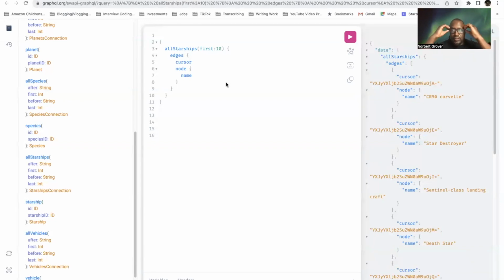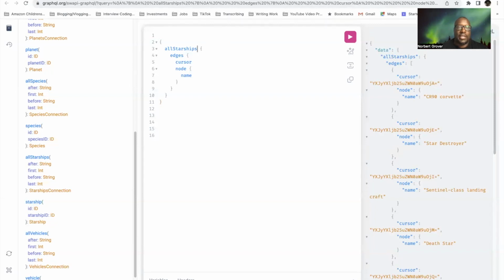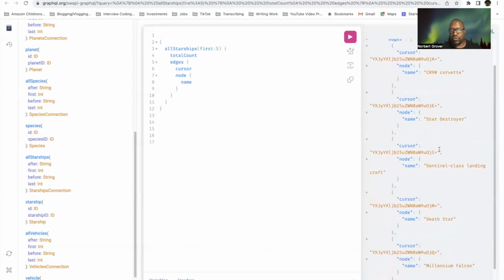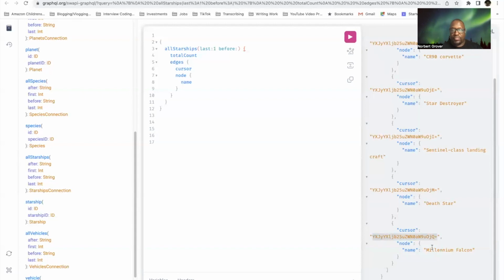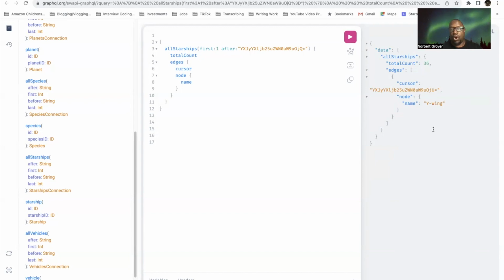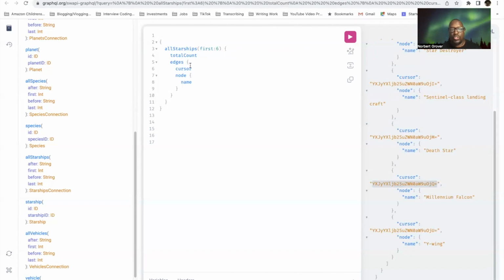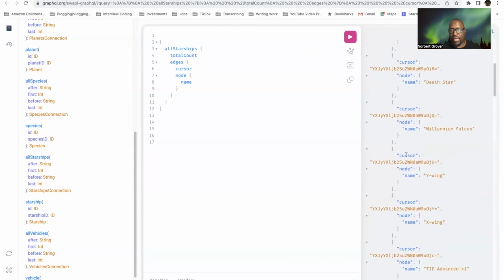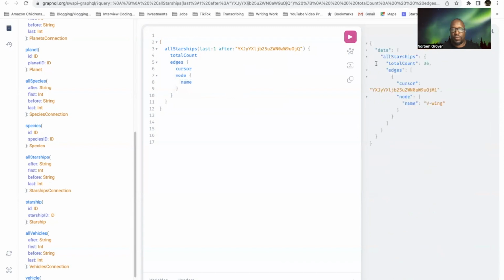Mastering Cursors in GraphQL: Navigate with First, Last, Before & After! 🚀🔍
Ever wondered how to seamlessly navigate through data in GraphQL? Dive deep into the magic of cursors! In this tutorial, we'll demystify the 'first', 'last', 'before', and 'after' fields, empowering you to fetch data like a pro. Perfect for those looking to level up their GraphQL game! 🌐✨